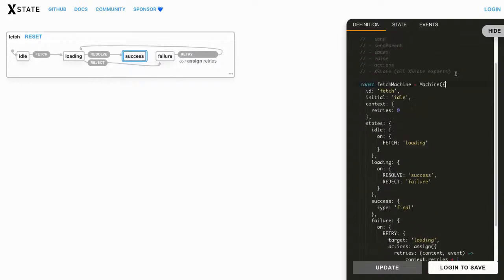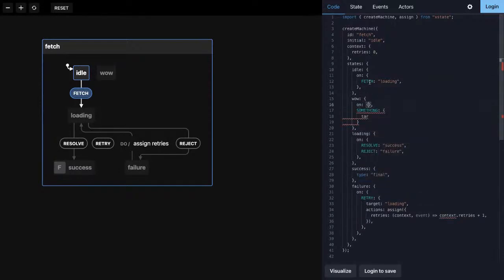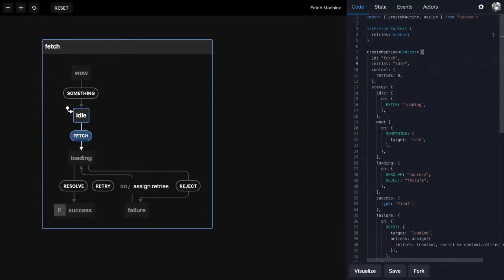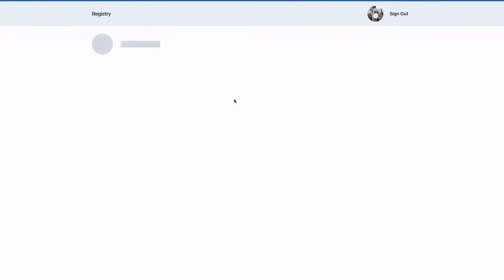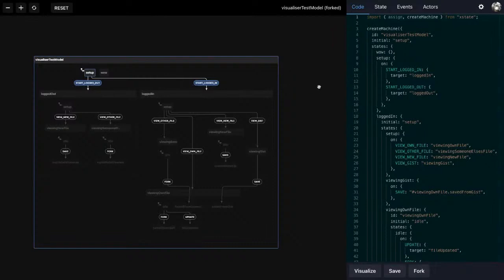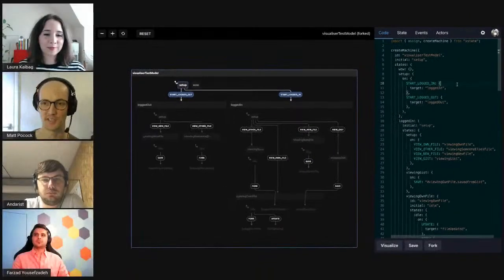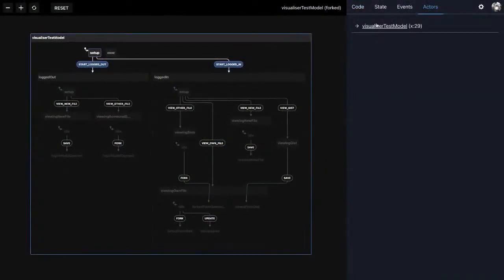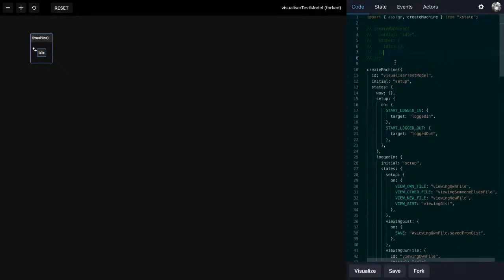Stately Office Hours July 30 2021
Friday at 9AM ET, our weekly Stately Office Hours will stream live on our YouTube channel. Got any questions for the team? Want to share how you’re using XState? Join us live, or share your questions in our Discord’s # office-hours channel or using StatelyOfficeHours on Twitter.